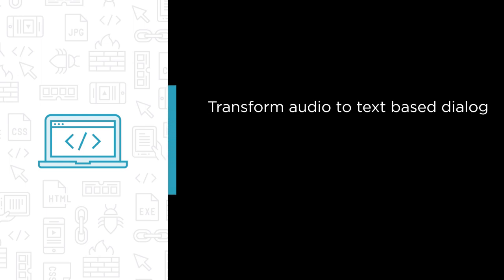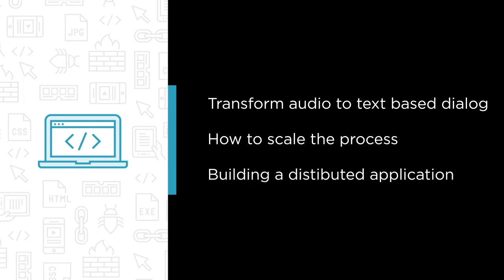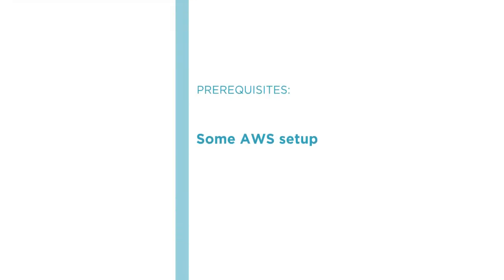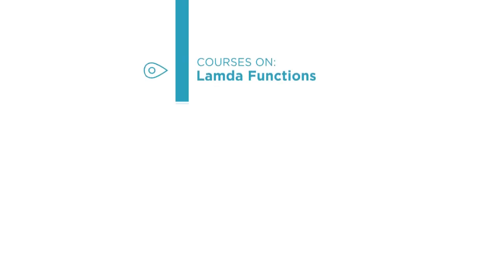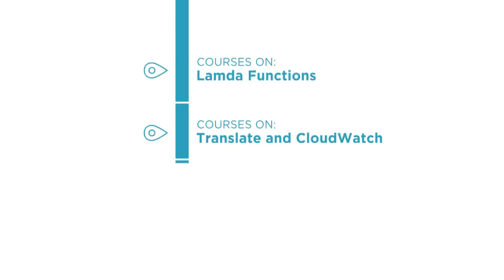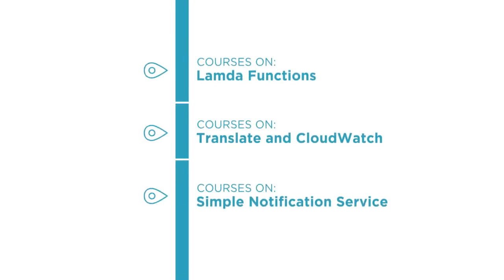Turning Speech into Text on AWS with Amazon Transcribe Course Preview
Join Pluralsight author Thomas Compagno as he walks you through a preview of his "Turning Speech into Text on AWS with Amazon Transcribe" course found only on Pluralsight.com. Build your technology skills with Thomas' help by learning how to transform audio to text based dialog, how to scale the process, and how to build a distributed application. Visit Pluralsight.com to start learning Amazon Transcribe skills today!